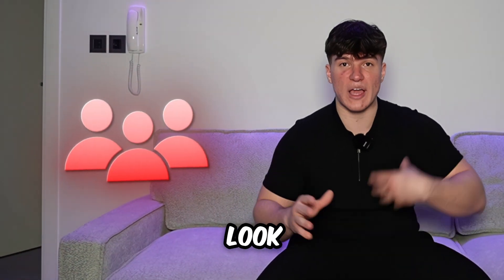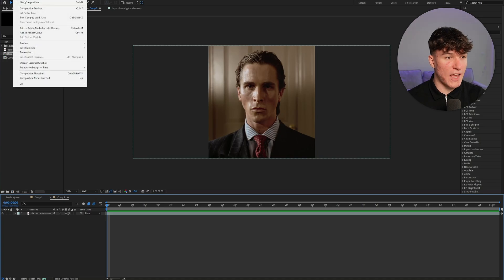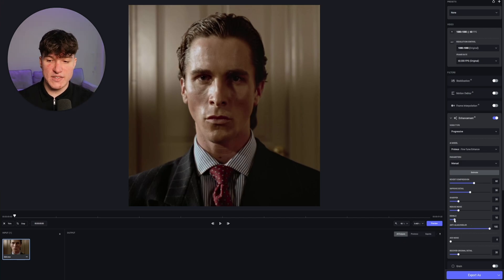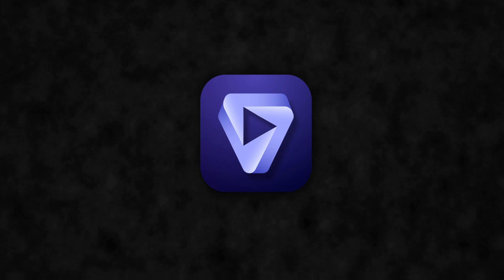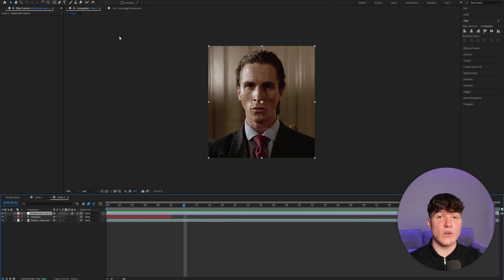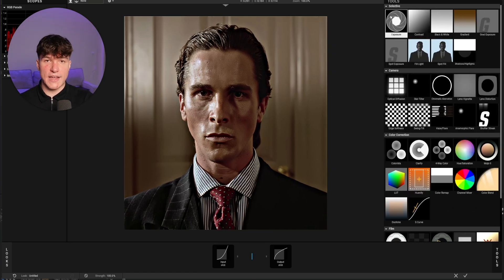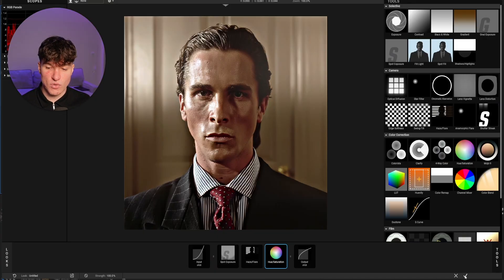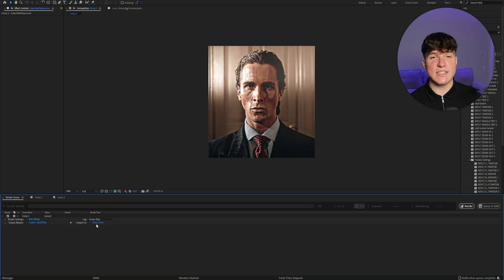HOW TO: Get 4K Quality For Your Edits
HOW TO GET 4K QUALITY FOR YOUR EDITS IN AFTER EFFECTS TUTORIAL

TikTok Quality, 4K Quality For Edits, How To Get Good Quality, TikTok High Quality. Topaz Tutorial, How To Use Topaz